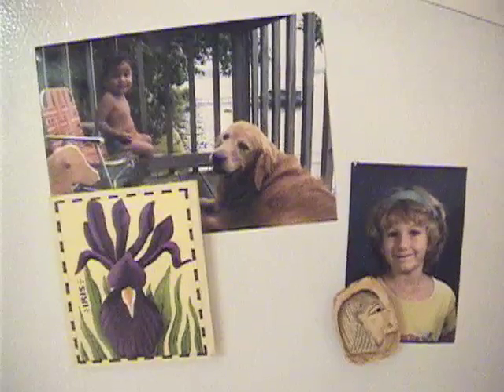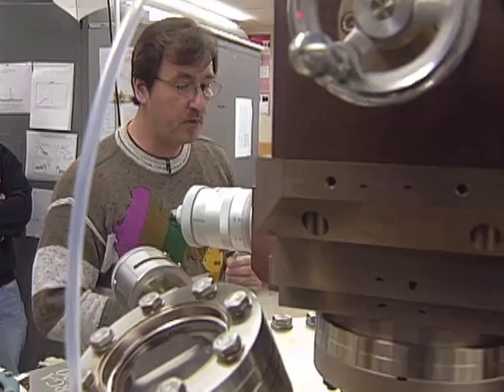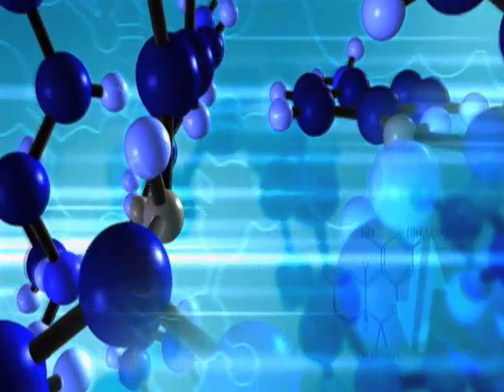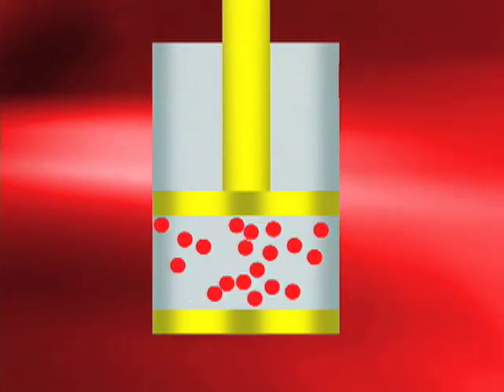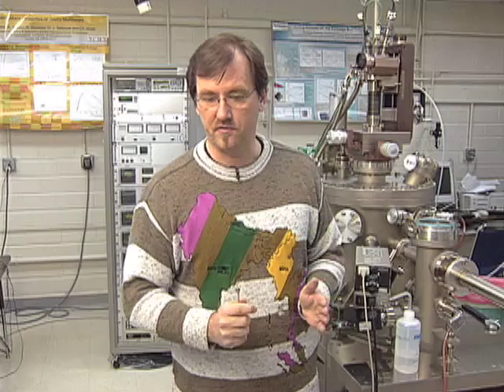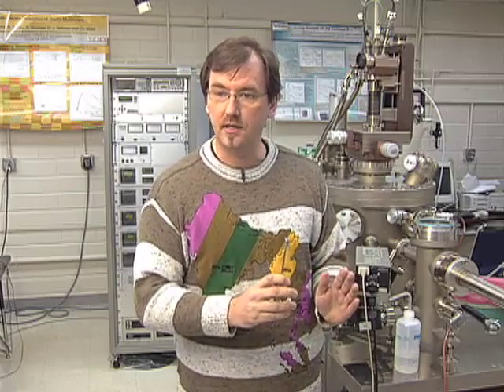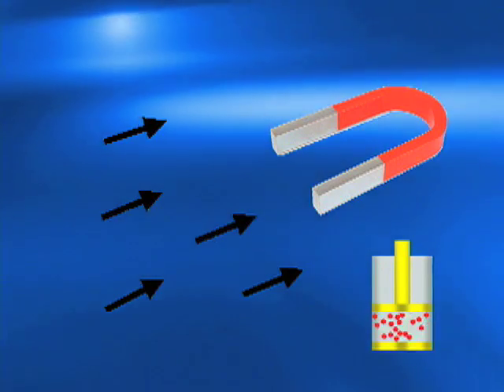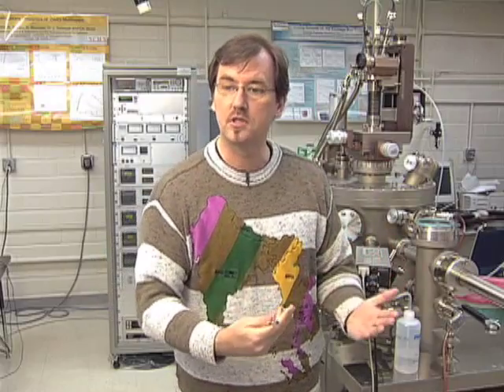Magnetic Nanostructures for Energy Efficient Cooling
Featuring Christian Binek, Physics Professor at the University of Nebraska-Lincoln (UNL), shares his research in magnetic refridgeration.